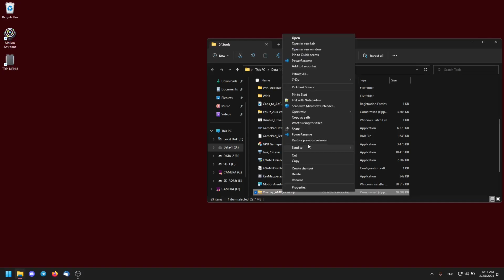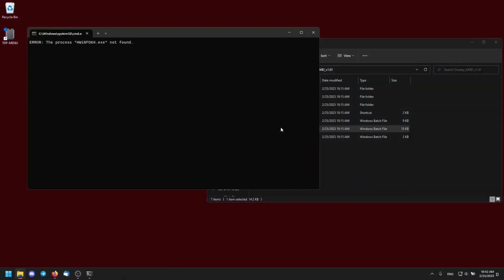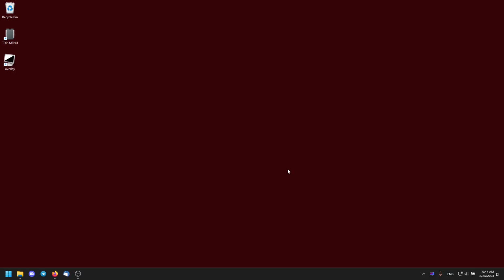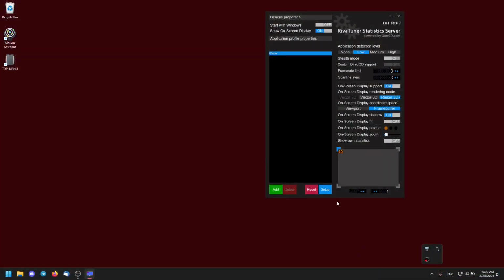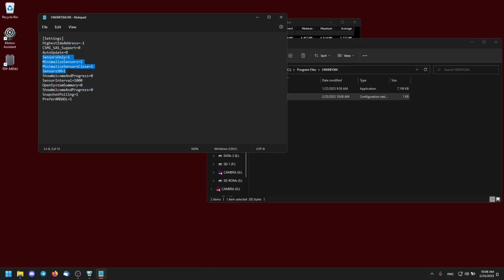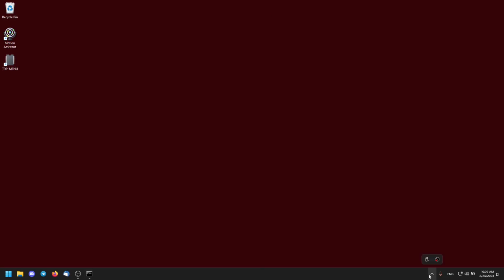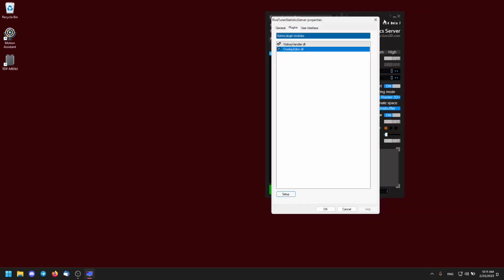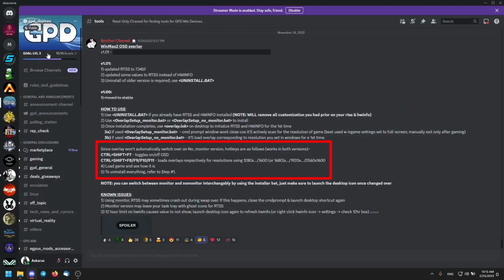AMD 6800u - tdp/fps/cpu/gpu/battery overlay [GPD Win Max 4, GPD Win 4, Aya Neo, OneXPlayer]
In this video I finally deliver the promised video about the promised update of the fps & tdp overlay for the AMD 6800u series.

The video covers:
- How to tweak the settings
- New features and hotkeys

HWiNFO64.INI - Hardware Info config file content:

[Settings]
HighestIdeAddress=-1
CSMI_SAS_Support=0
AutoUpdate=0
SensorsOnly=1
MinimalizeSensors=1
MinimalizeSensorsClose=1
SensorsSM=1
ShowWelcomeAndProgress=0
SensorInterval=1000
OpenSystemSummary=0
ShowWelcomeAndProgress=0
SnapshotPolling=1
PreferAMDADL=1

Chapters:
00:00 - Intro
01:01 - Download & Installation
02:26 - Tweaking the setup - intro
03:24 - Disable update prompt
03:55 - Hardware Info: Hide sensors & tweak settings
05:09 - SSD temperature fix (RTSS)
05:30 - Layout overview
06:22 - Hotkeys
07:40 - Smile